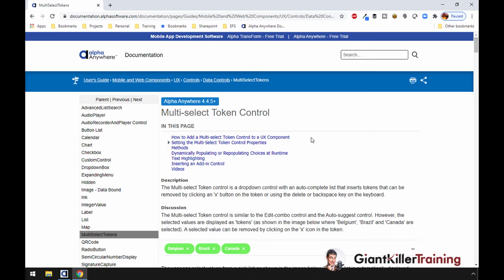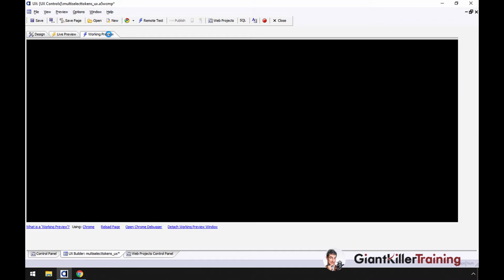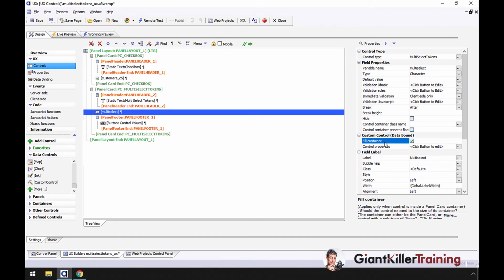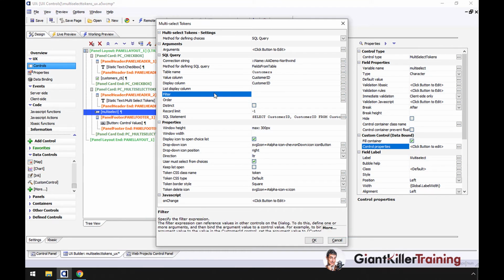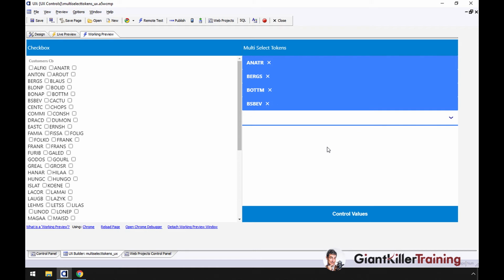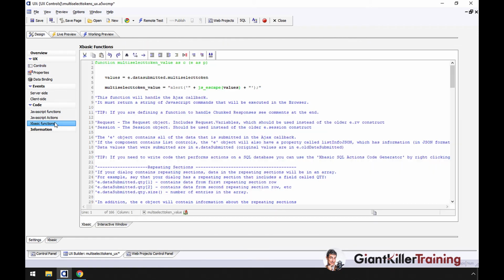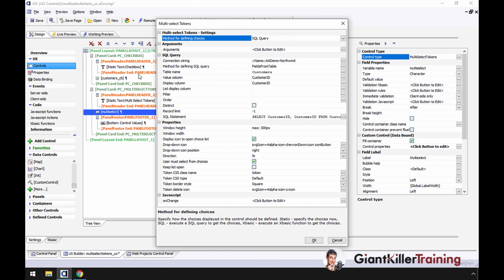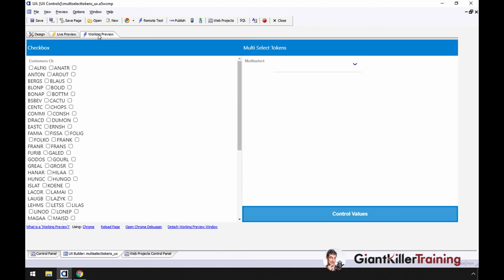Multi select tokens